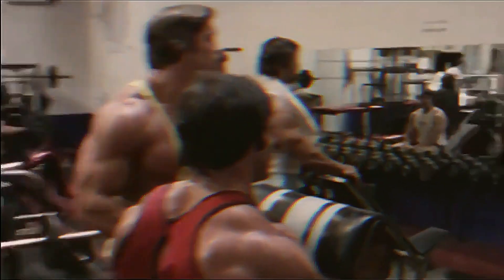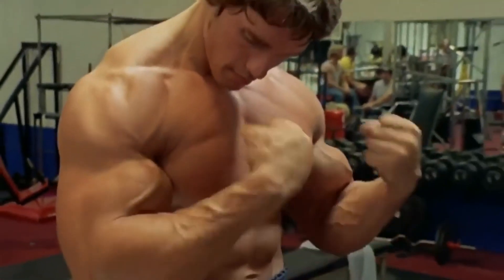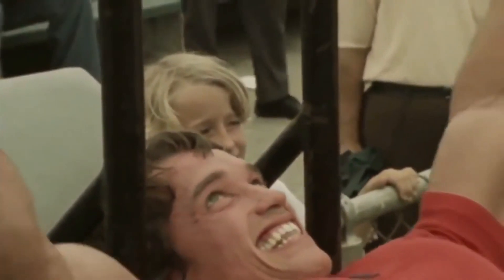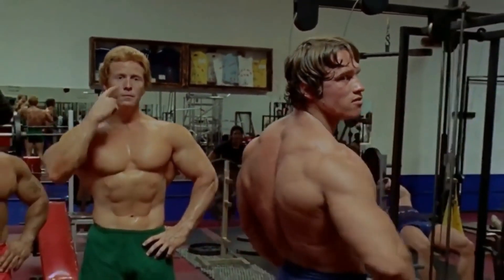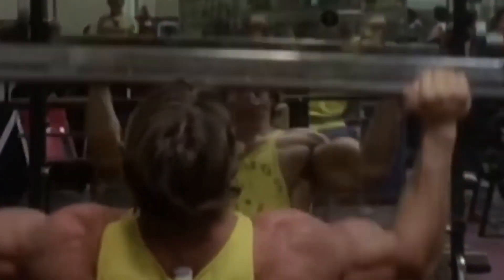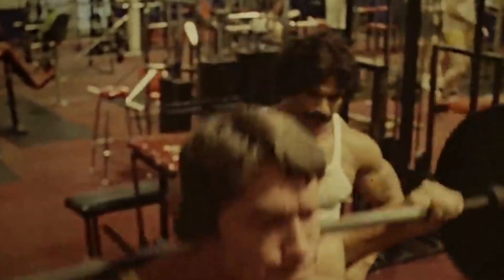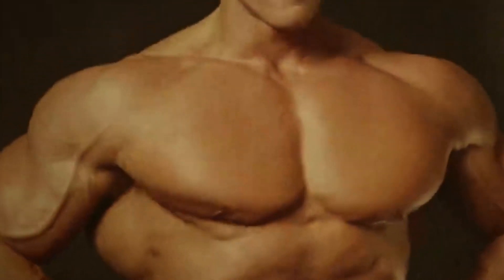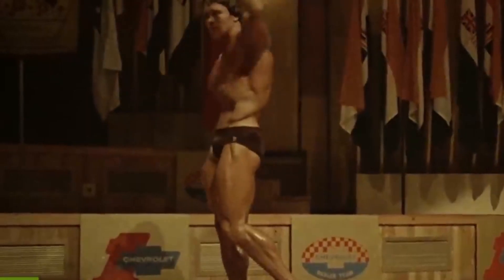Bodybuilding with Arnold Schwarzenegger, Master's Tips!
In this video, we'll talk about how Arnold Schwarzenegger used to train, what he did to achieve such success, and how you can draw inspiration from him to get closer to his level.

Ps. I have recently created the channel and would love to get some feedback from you to figure out how to improve, thank you and support me!

🖤Support us now and become an great bodybuilder

We follow the lives of bodybuilders to understand their secrets and tell you about them.
We caught the new revelation Andrew Jacked, winner of Texaspro 2022, eighth at mr Olympia 2022 and 3 at the Arnold Classic 2023 and quoted by multiple authoritative magazines and sites such as rxmuscle.
In the channel we will also talk about other bodybuilding athletes who are climbing the ranks such as Samson Dauda, also Nigerian genetics!
Through this Muscle Development channel we want to convey great motivation to always do your best!

About The Muscular Development Motivation
🎥Videos about Arnold Classic 2023, Bodybuilding, Andrew Jacked, Muscular Development
🎨Written, voiced, and produced by The Muscular Development Motivation